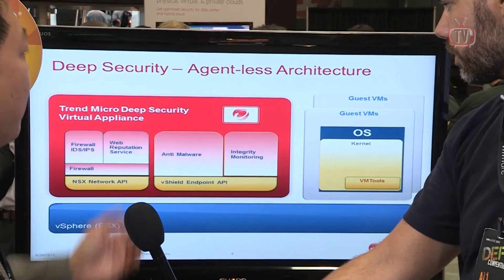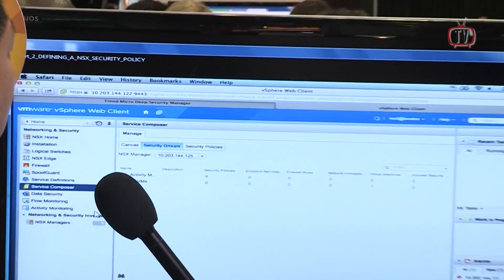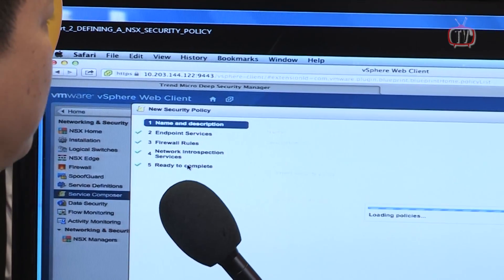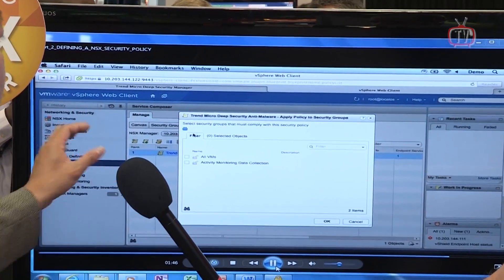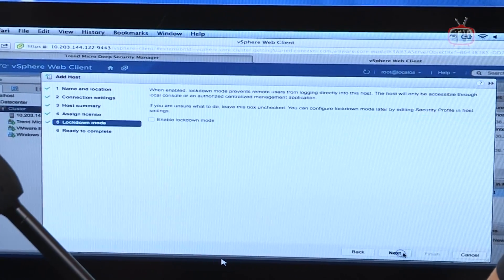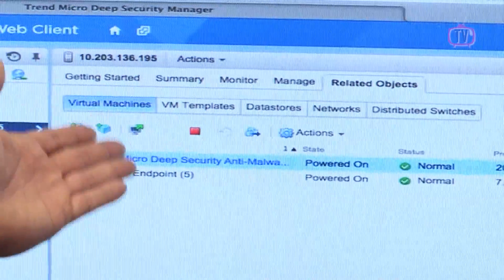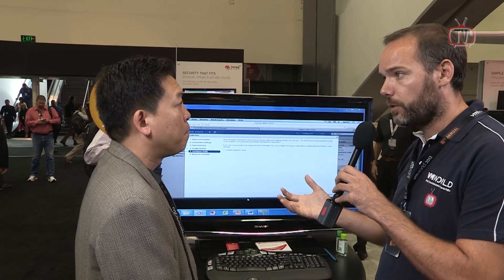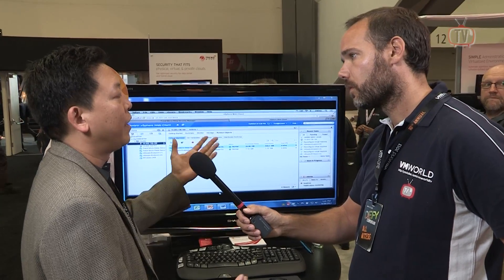Trend Micro Talks about VMware NSX Integration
Trend Micro Talks at VMworld 2013 about VMware NSX Integration.